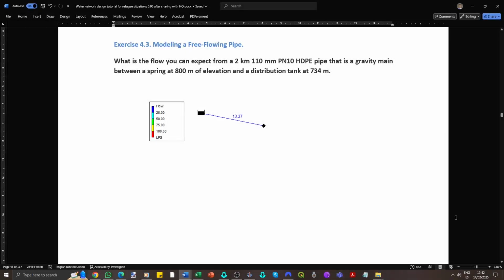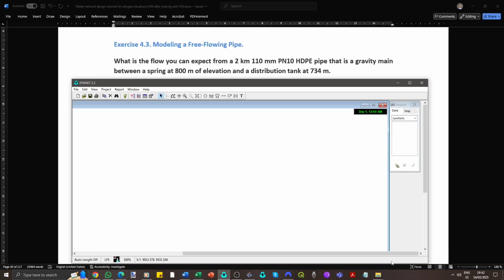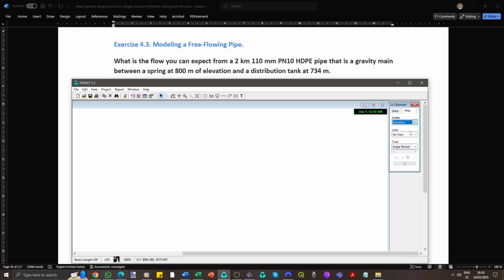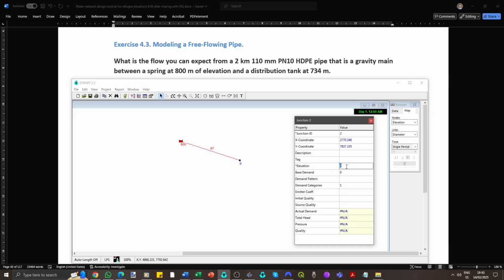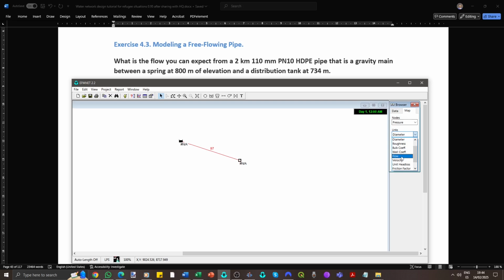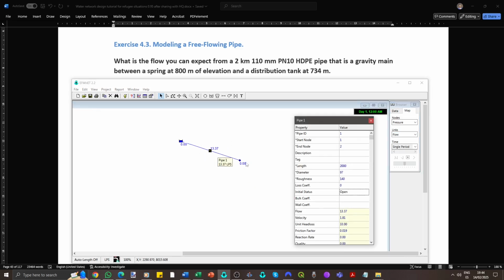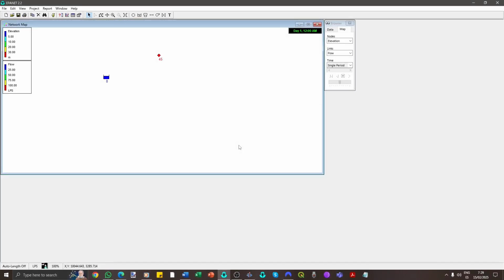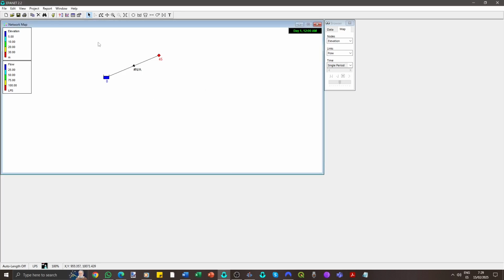4.3 Modeling a free flowing pipe in EPANET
Companion videos from "Piped Water Supply Design for Refugee Settings. A Step-by-Step Manual for UNHCR and Partners".